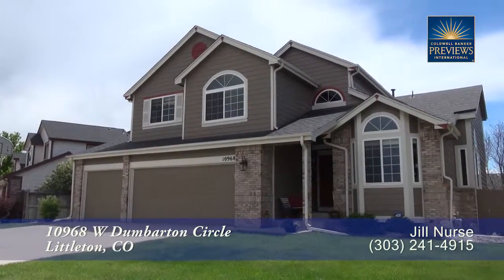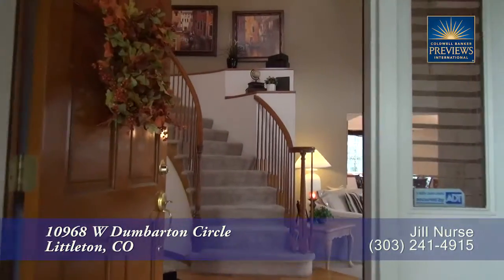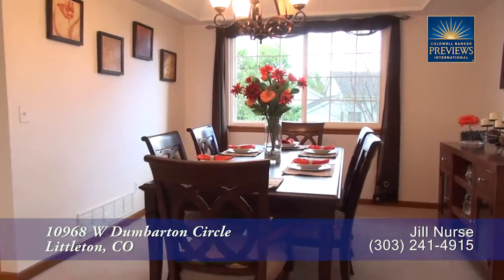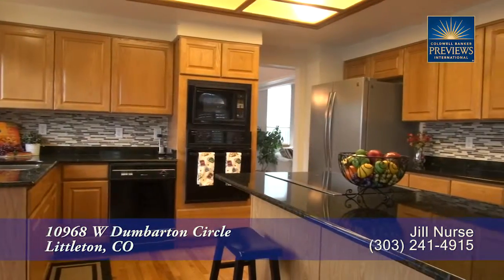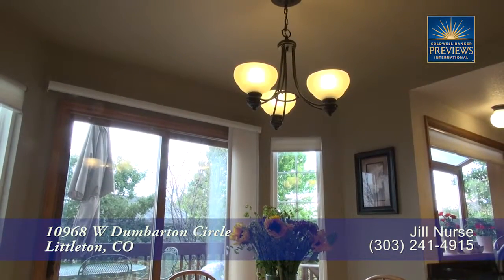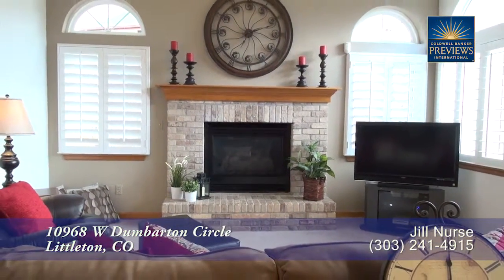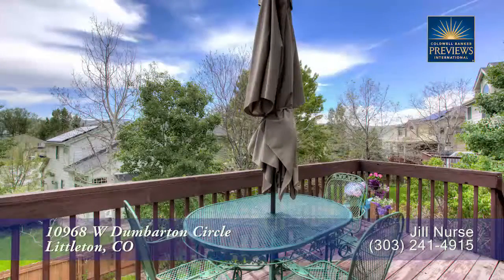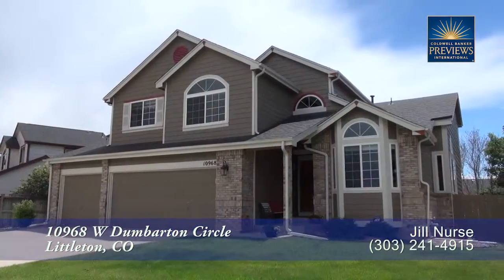10968 W Dumbarton Circle, Littleton, Colorado, Luxury Home for Sale